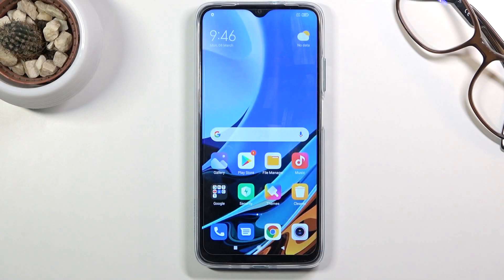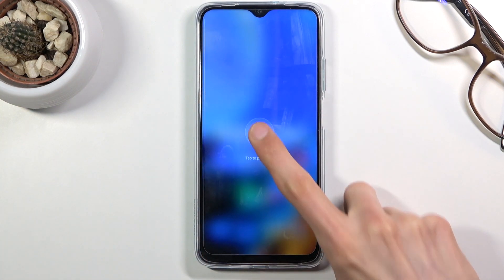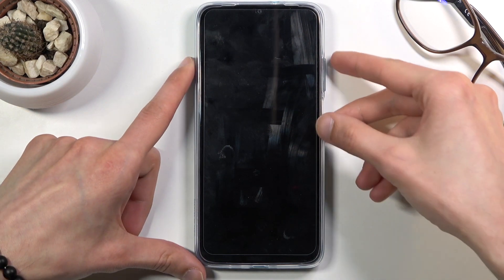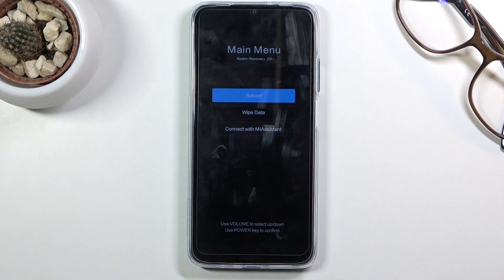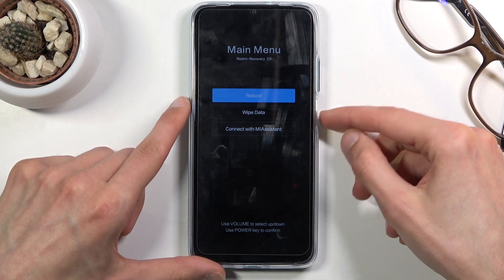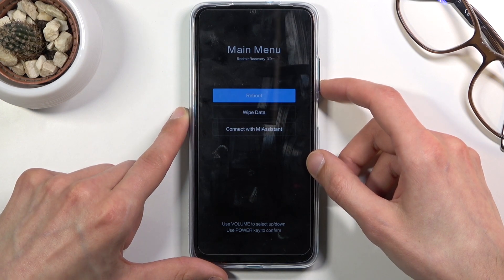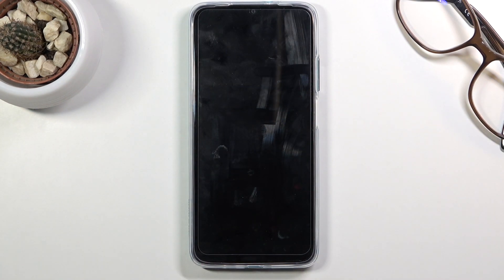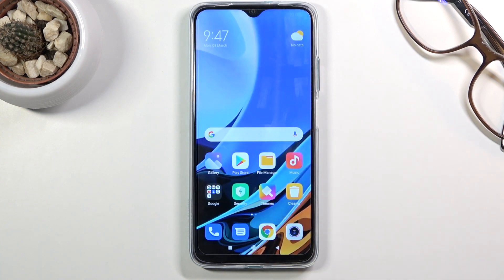How to Enter Recover Mode on XIAOMI Redmi 9T – Open Hidden Mode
If you want to know how to enter Recovery Mode on XIAOMI Redmi 9T, check out this tutorial. Find out what combination of buttons you need to use to enter the hidden menu, then discover how to navigate this hidden mode. We will help you open Recovery Mode and present all the available options, such as: Wipe Cache Partition or Wipe Data. If you need to exit recovery mode in XIAOMI Redmi 9T, find out how to do it.